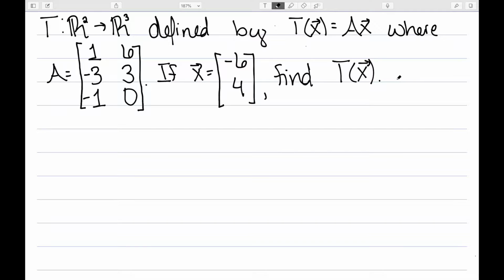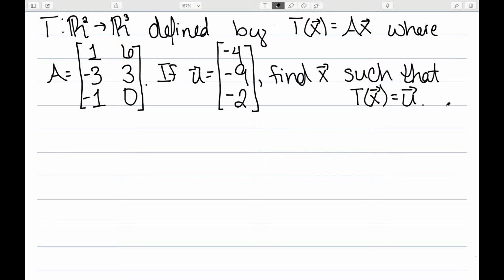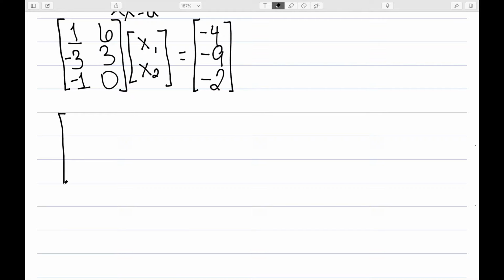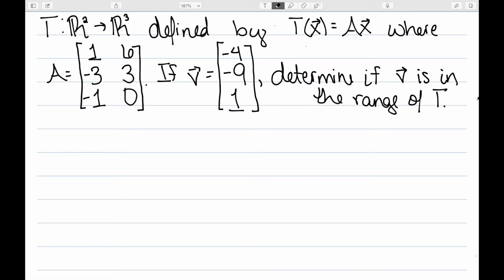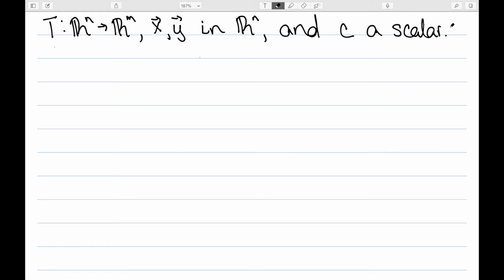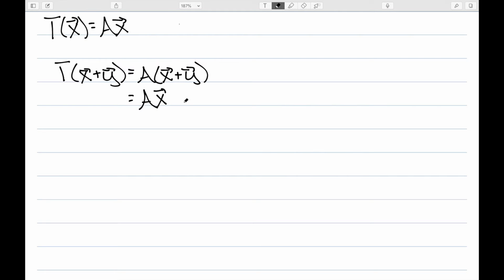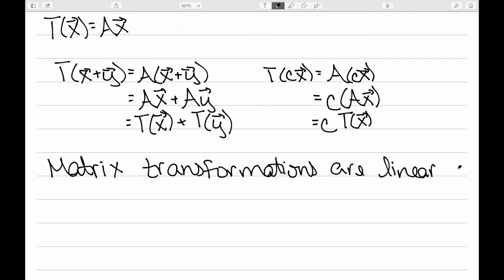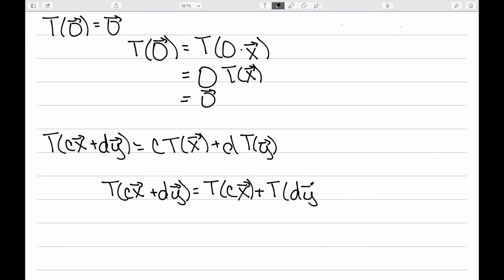Linear Transformations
I define a transformation, and give an example of a matrix transformation. I then define linear transformation and show that all matrix transformations are linear.